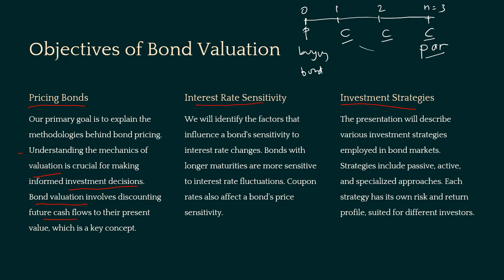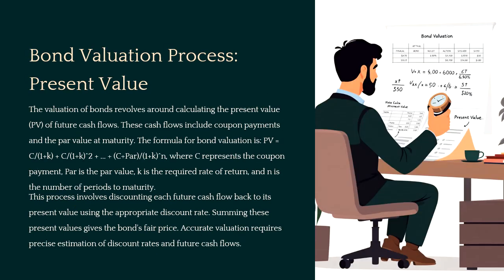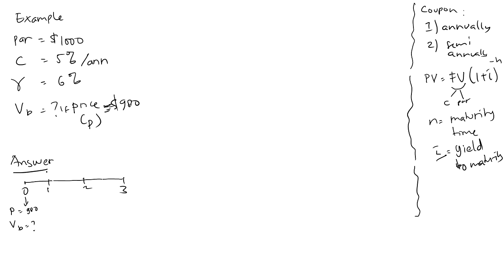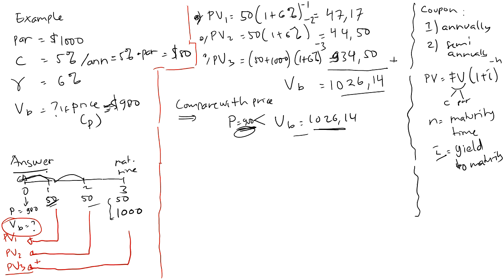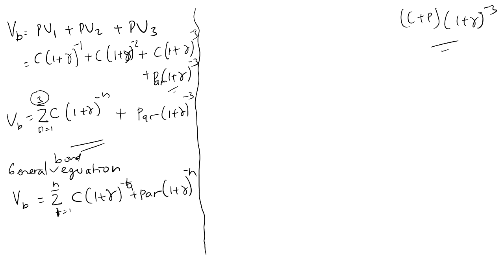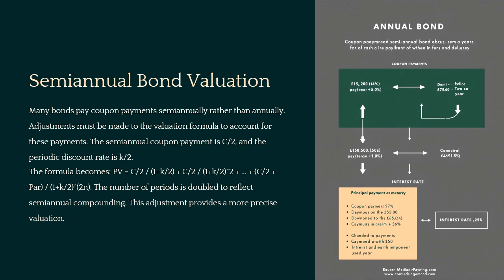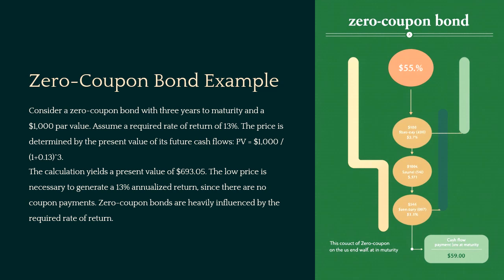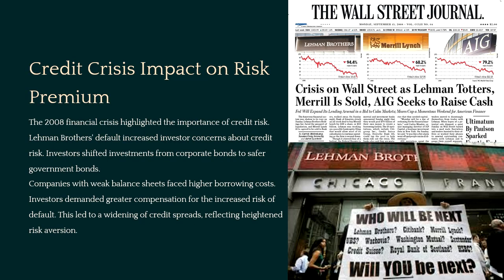Week 5 Bond Valuation and Risk part 1